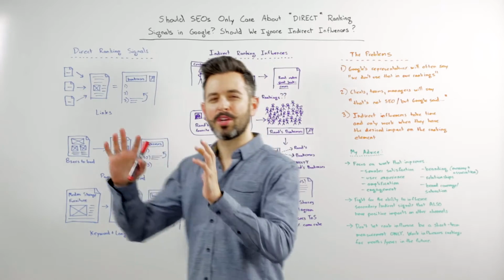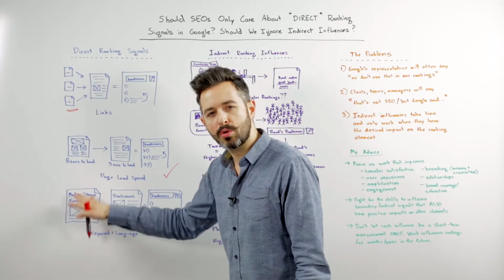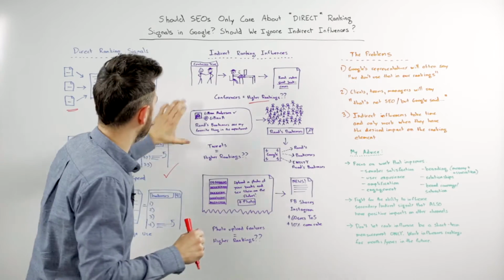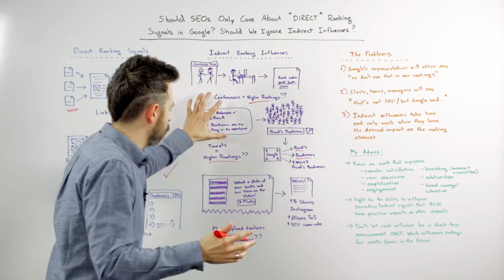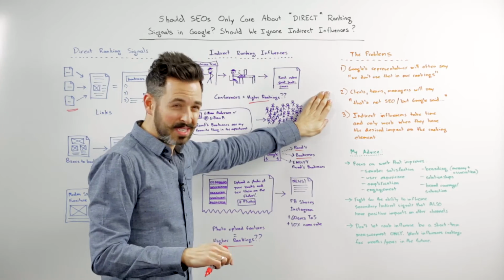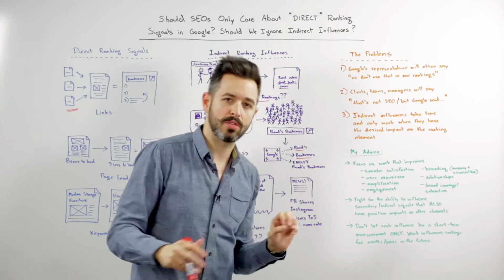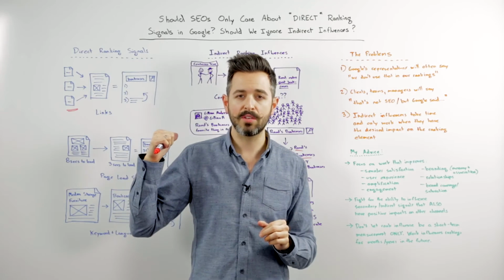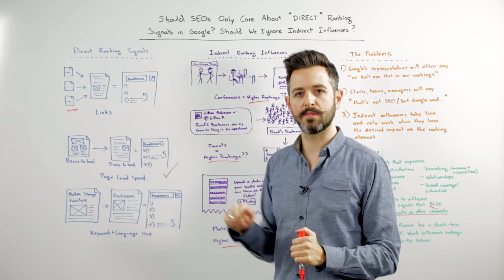Should SEOs Only Care About DIRECT Ranking Signals in Google? - Whiteboard Friday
Can a new friend you connect with at a conference be as strong of a ranking signal as a quality backlink? Can it be stronger? The power of indirect ranking signals is something that can often be overlooked or brushed aside in favor of what we know as hard truth from Google, but doing so is a mistake. In today's Whiteboard Friday, Rand talks about the importance of broadening your perspective and tactics when it comes to considering both direct and indirect ranking signals in your SEO.